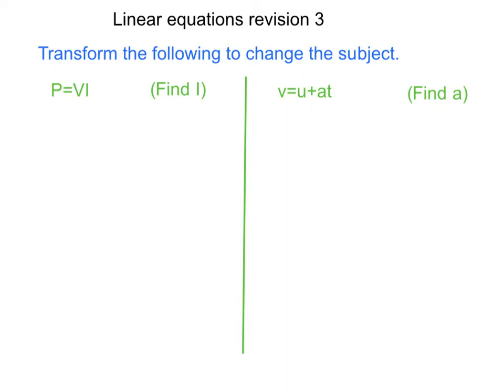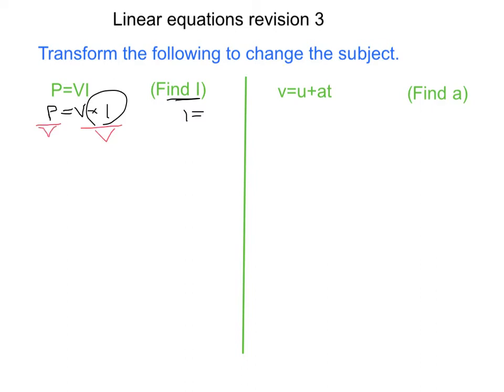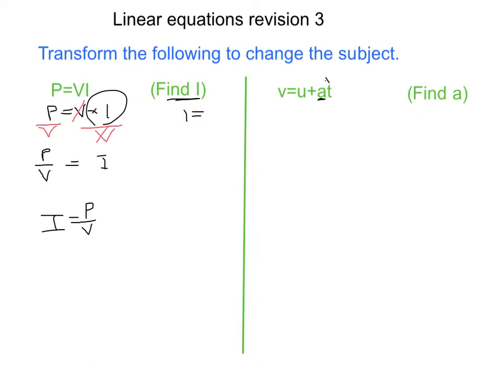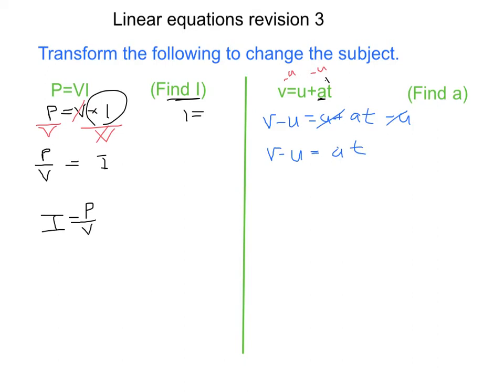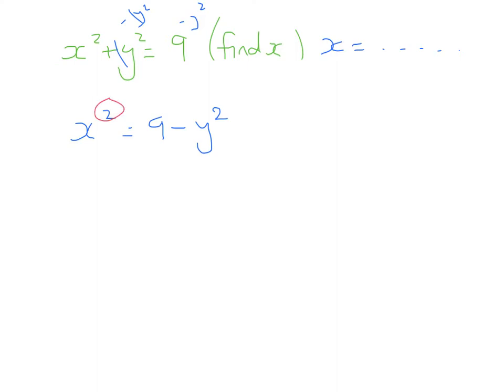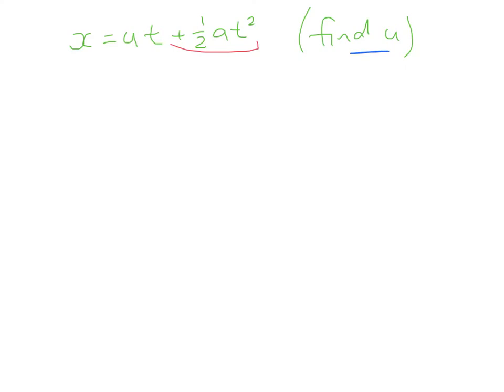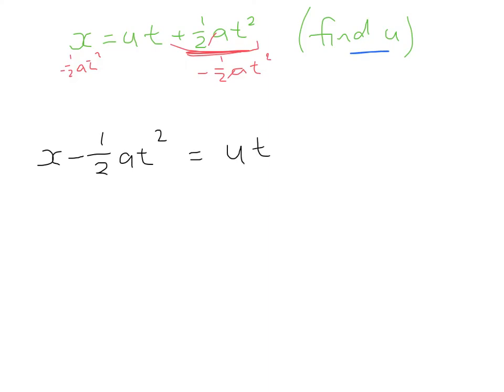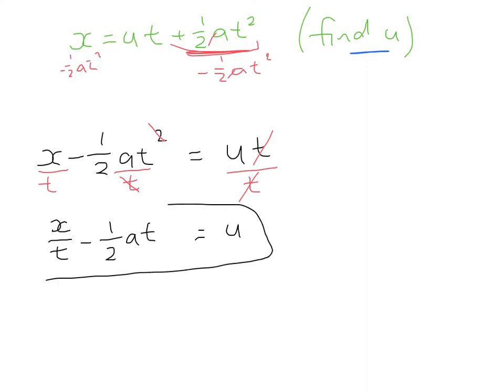linear equations revision 3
Rearranging various formulae